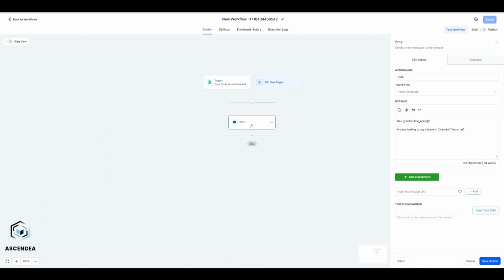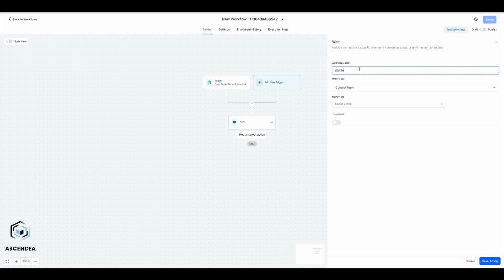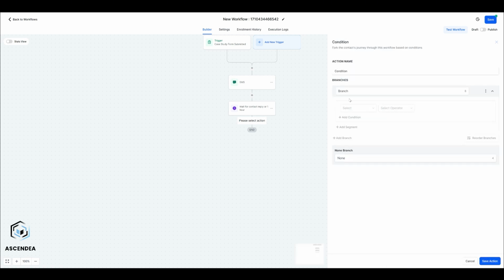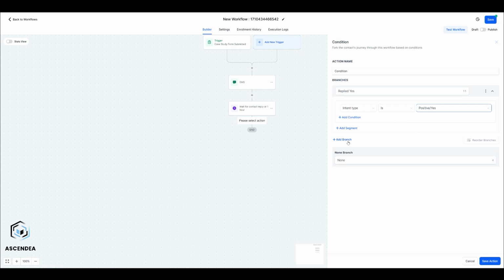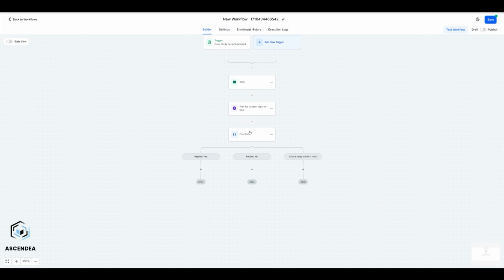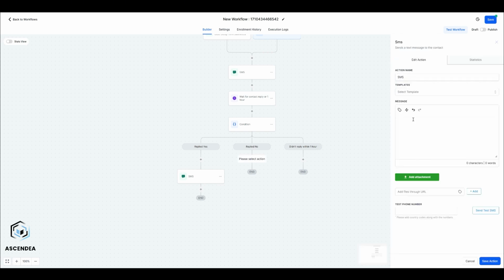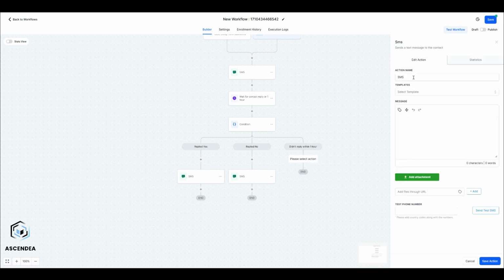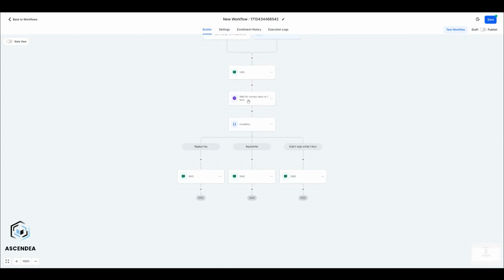Automation Conditional Branches in Ascendea AI | Step-by-Step Tutorial for Beginners 2025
In this tutorial, you'll learn how to use Conditional Branches in Ascendea AI to build smart, responsive automations. We’ll walk through how to set up "If/Else" logic based on contact behavior, tags, form submissions, and more—so your workflows adapt automatically to each lead’s actions.

By the end of this video, you’ll be able to create dynamic automation paths that increase engagement and personalize the customer journey.

Ideal for beginners ready to take their automations to the next level.